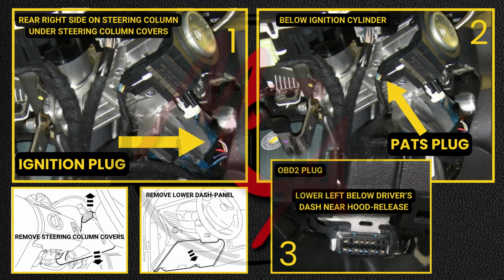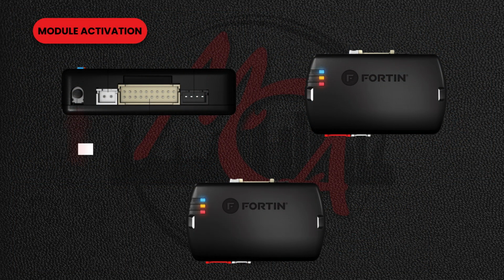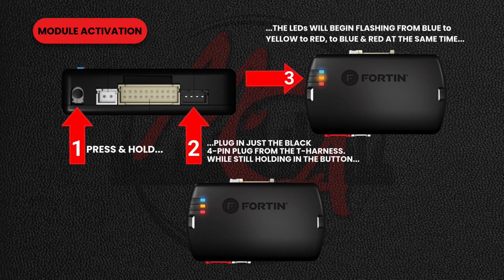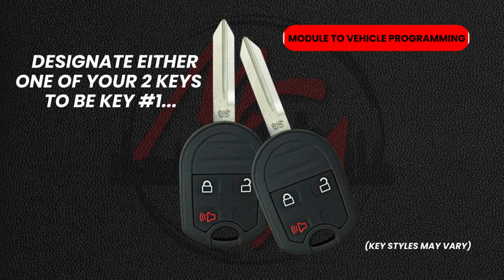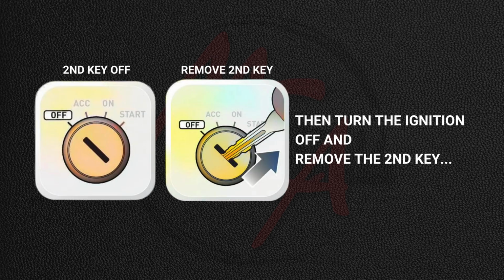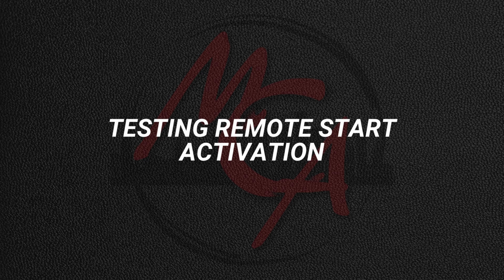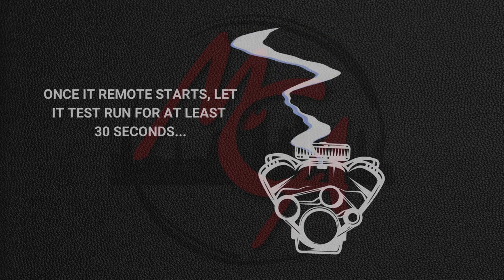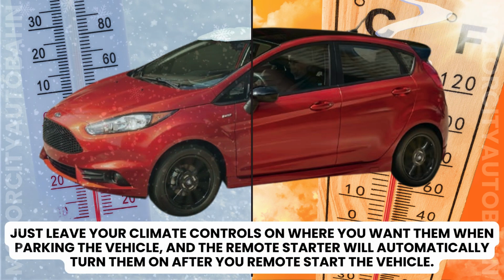2014-2019 Ford Fiesta DIY Remote Starter Installation Kits (2011-2013 Also)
Not the "DIY" Type? No problem. Click the following link to locate a system sales and installation facility near you

DIY 2011 to 2019 Ford Fiesta DIY Remote Start Installation Kits

Vehicle Specific Ready Designed, Assembled with Installation Guide Written
by Professional Installers for the DIY Installer!

100% PLUG-IN INSTALLATION
100% VEHICLE SPECIFIC READY
2 KEYS IS ALL THAT IS NEEDED TO PROGRAM THIS SYSTEM TO YOUR VEHICLE
GO STRAIGHT FROM DELIVERY TO INSTALLATION!
COMPLETE DETAILS CAN BE FOUND IN THE PHOTOS AND IN THE INFORMATION PROVIDED BELOW:
SYSTEM DETAILS:

NO computer, internet access, system updates, or special programmer needed:

Just 2 keys to your vehicle is all that's required to program this system to your vehicle:

TECH TIP PRECAUTION: Cannot use "CLONED" keys for programming: "Cloned" keys are replacement keys that did not require being programmed to your vehicle during purchase, access to your vehicle was not required to make the new "cloned" key.  This restriction applies to any brand or model of remote starter system that requires 2 keys for programming.

Works Using Your OEM RKE (Remote Keyless Entry) Remotes:
Pressing LOCK 3 times (w/Horn beep) on your OEM remote will activate the remote starter OR, upon request, we can program it for you to activate by pressing the LOCK/UNLOCK/LOCK sequence (w/o Horn beep). Settings cannot be changed after installation.
See photos for option details.

TRUE Vehicle-Specific Factory Fit T-Harness:
No wires or extra plugs to sort through that are left-over and not used, meant for other vehicles that you would need to tie up out of the way during installation.

This provides an even easier-to-understand installation and a cleaner, more professional-looking install when finished.

The connections on a MCR provided T-harness have just the plugs you use for your specific vehicle, nothing else.

TRUE Vehicle Specific Step-by-Step Installation Guide:
A clear & concise illustrated step-by-step installation guide that will walk you through every step of the installation. MCR provided manuals are not the generic factory manuals that show 6 different ways the system can be installed with different ways of programming. It indicates how it's exactly installed on your specific vehicle only, nothing else. Cut out any possible confusion!

Technical Support:
Available Toll Free, by Email, Website, or MCR's YouTube Channel
2-Year Limited QC Warranty: In the rare event that the system would fail due to a factory QC defect, MCA will directly repair or replace any part of the system within 2-Years from date-of-delivery.

Upgrades Ready & Compatible (sold separately):
Upgrade anytime during or after installation with no system updates or special programmer necessary. Fortin RFK411 long-range remote kits or Smartphone control for unlimited range!

SYSTEM FEATURES AND BENEFITS:

Multiple Run Times: 15 Minute Remote Start Run Time (default):
The system will automatically shut down after 15 minutes OR you can shut it down sooner the same way you activated it with your remote. More or less run time is available upon request. Settings cannot be changed after installation.

Automatic HEAT/AC Activation:
Just leave your climate control settings where you want them when parking the vehicle and the system will automatically turn them on within 10seconds after you activate the remote starter.

Choice of 2 Remote Start Activation:
Pressing LOCK 3 times (w/Horn beep) on your OEM remote will activate the remote starter OR, upon request, we can program it for you to activate it by pressing the LOCK/UNLOCK/LOCK sequence (w/o Horn beep). Settings cannot be changed after installation.

Brake Pedal Monitoring for Safety & Security:
If you step on the brake pedal when the vehicle is running by the remote starter BEFORE the ignition is turned on with a key, the remote starter will immediately shut down and you will have to restart the vehicle with the key.

Active Key-Takeover:
The engine will not shut down when the driver's door is opened, so you won't have to restart the vehicle again with your key every time you remote started it.